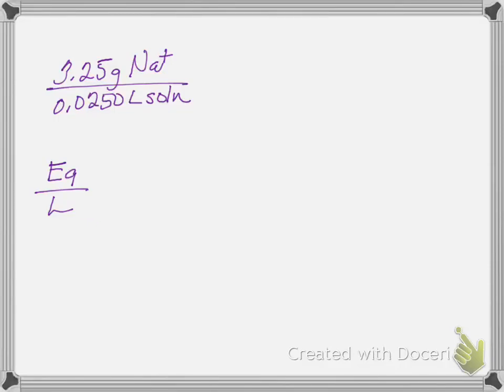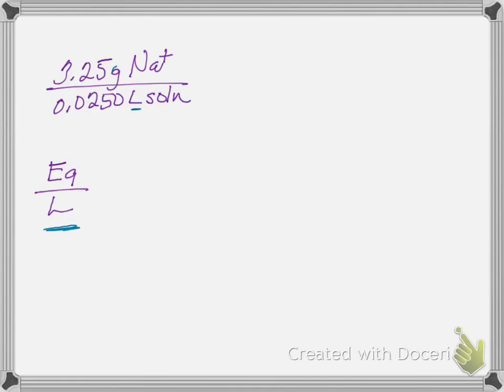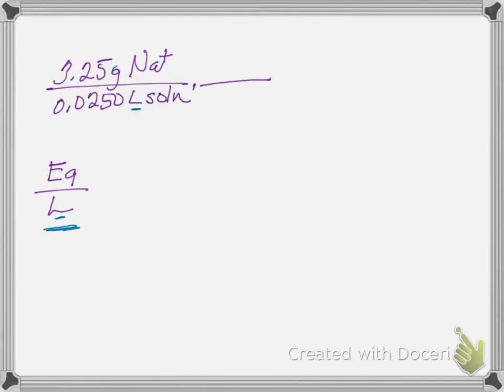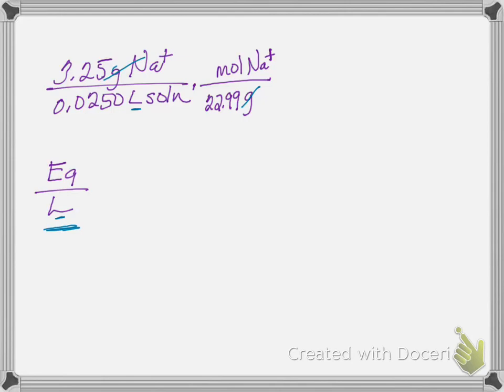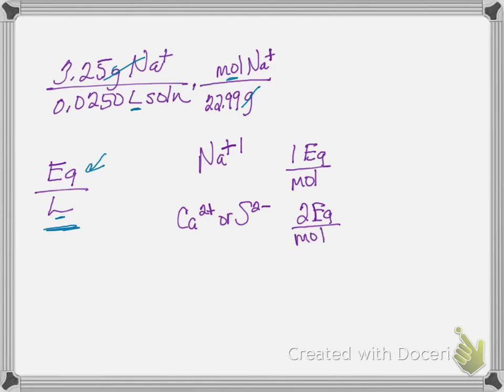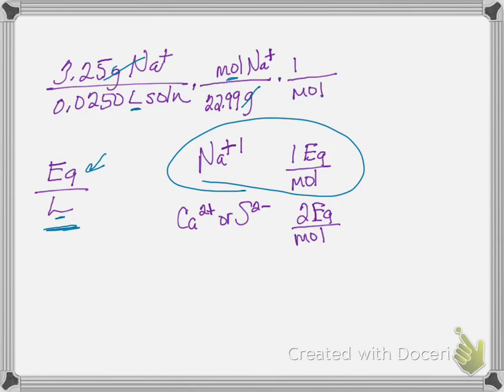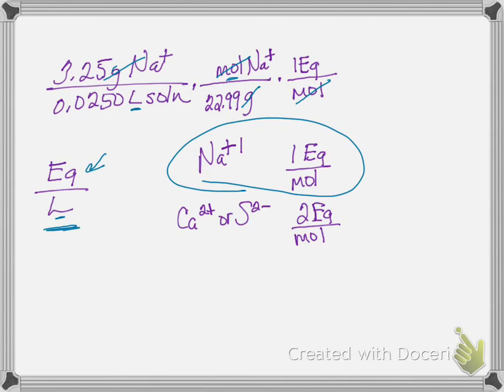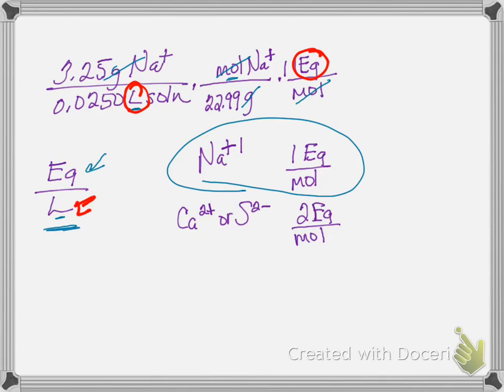July 10, 2019